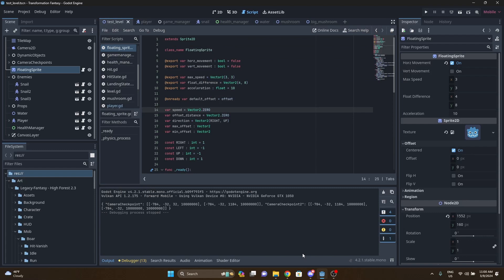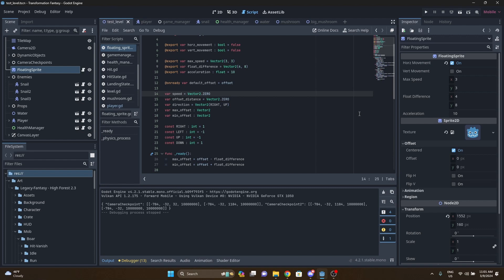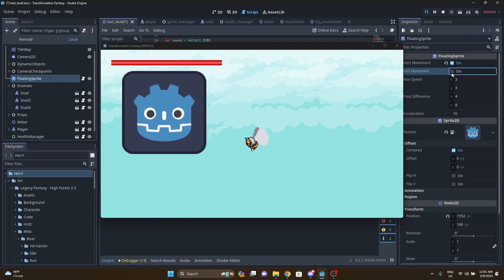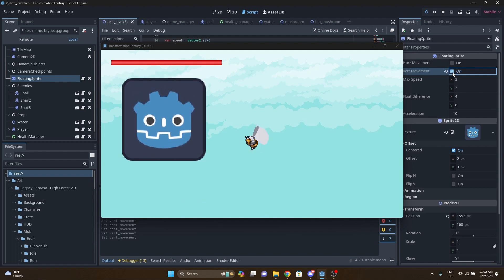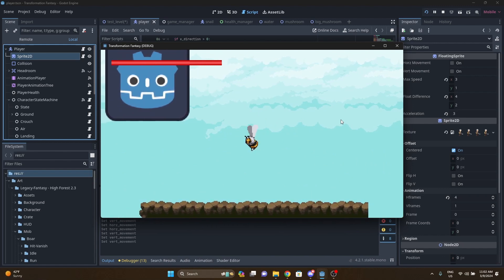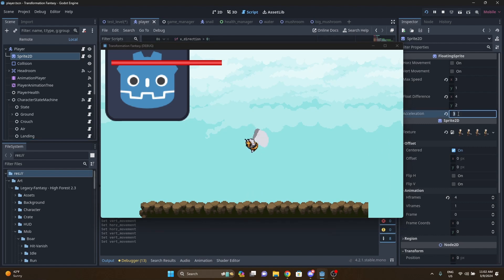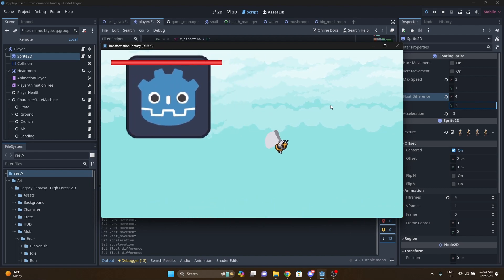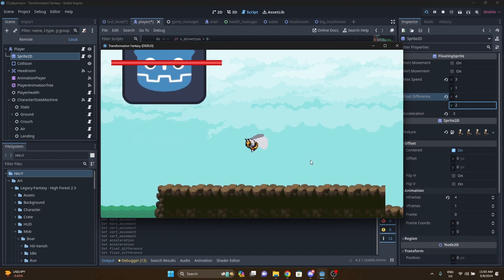Floating Sprites in Action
I've been busy, but in the meantime I have been working on a script to make a smooth, oscillating motion for use with various sprites in my game. I think it's come out quite well!